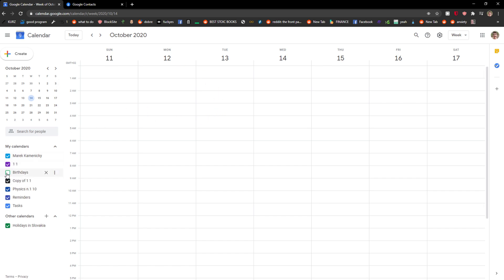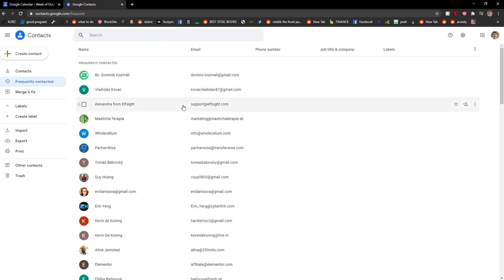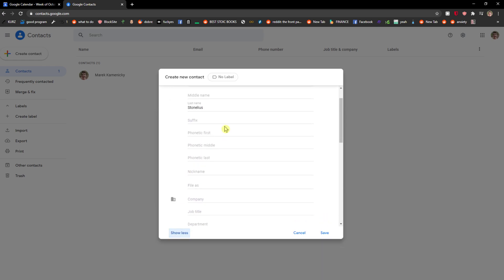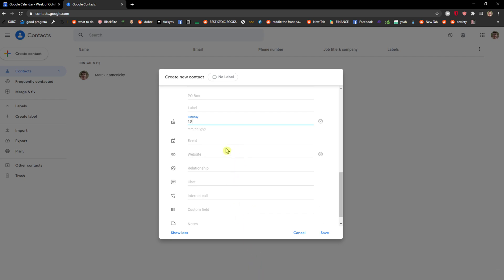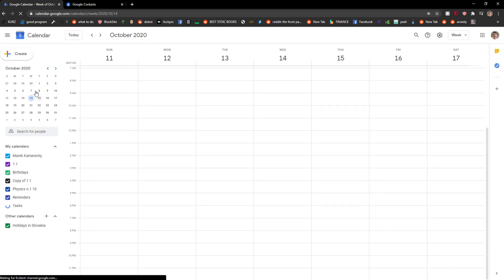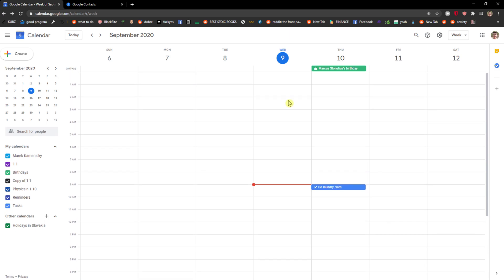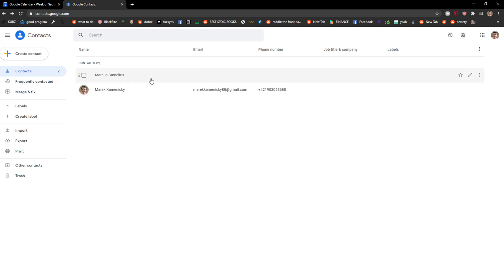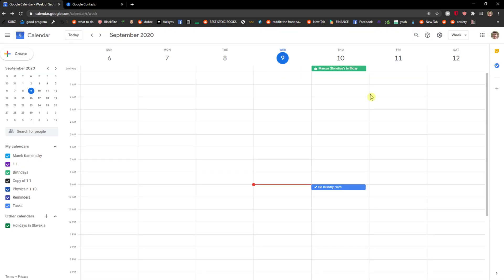How To Add Birthday In Google Calendar